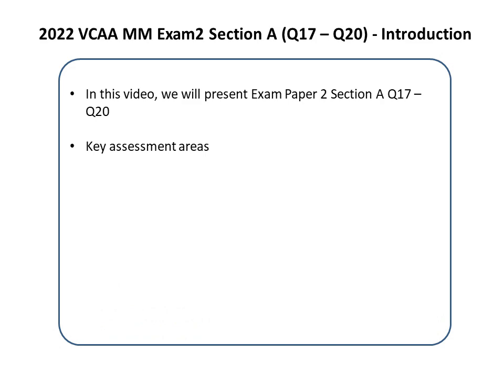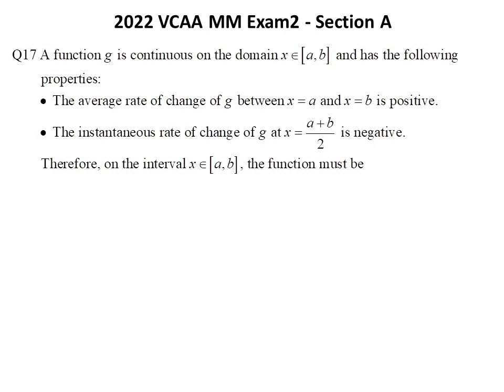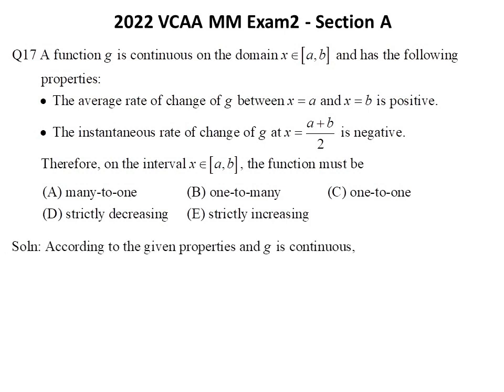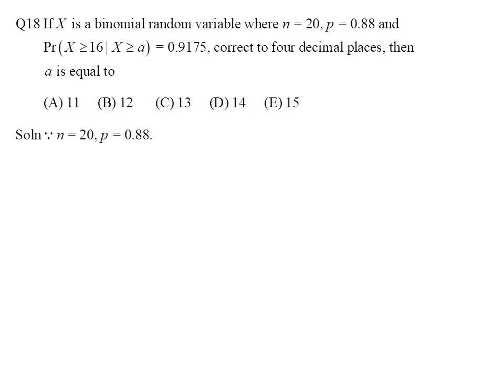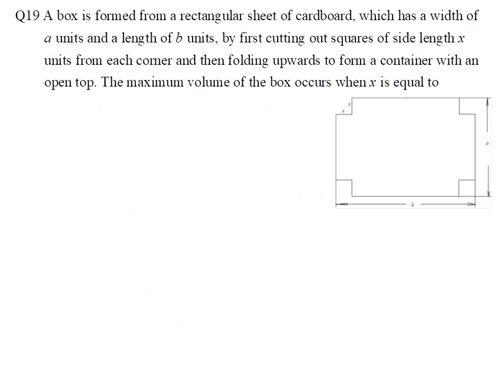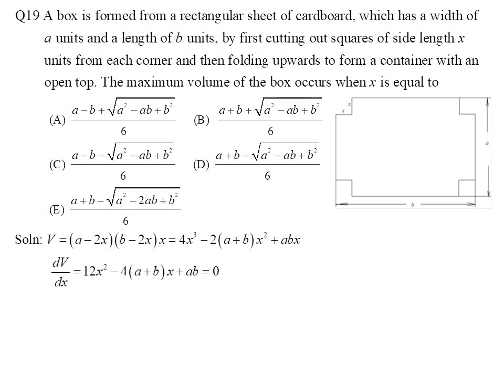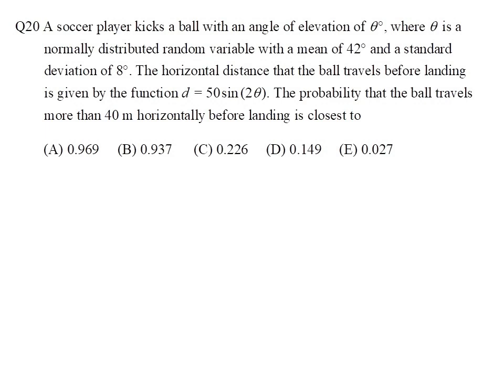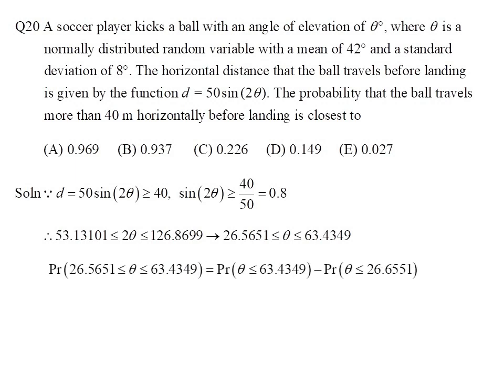VCAA Math Method 2022 Paper 2 Section A Q17-20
In this series, we will cover VCAA Math Method 2022 exam papers. The 1st paper consists of 8 short-answer questions while the 2nd paper consists of 20 multiple choice questions and 5 extended response questions.

In exam paper 1, students are reminded to present solutions in the spaces provided clearly and logically. In addition to that, students should also pay attention to mathematical notation and use the names of functions as given in the question. Students should check that graphs are sketched with care and that relevant features are displayed. Particularly, for questions with more than one mark appropriate working must be shown.

In exam paper 2, student should make good use of their reading time; practice more to efficiently use their technology. Students also need to read the question again after answering to make sure they are providing answers for all the required parts of the question and provide answers specific to the context of the question. In addition, students should revise basic concepts like distinguishing between the average rate of change of a function and the average value of a function

This video is part 8 of the VCAA Math Method 2022 exam papers series. In this video, we will present Exam Paper 2 Section A questions 17-20.

To solve question 17, students need to have a good understanding of the concept of the average rate of change and the instantaneous rate of change. Question 18 is a binomial random variable distribution question. Students need to work out the expected value, standard deviation as well as the conditional probability according to the context of the question. Question 19 is a problem-solving question which requires students to apply quadratic technique to solve it. Question 20 is a normal distribution related question that requires certain knowledge of circular functions.